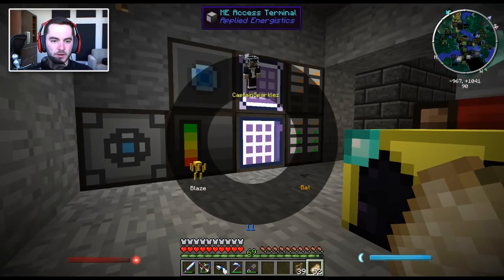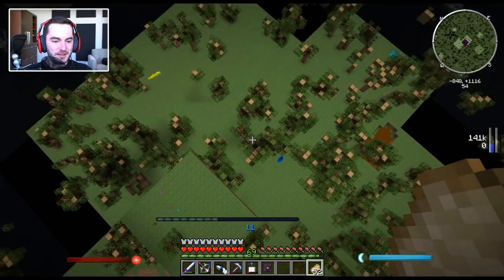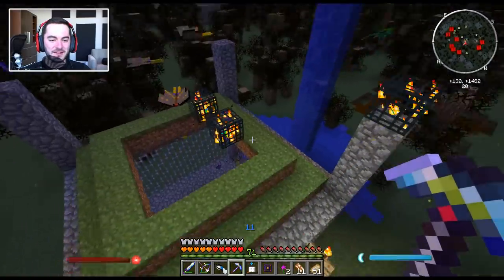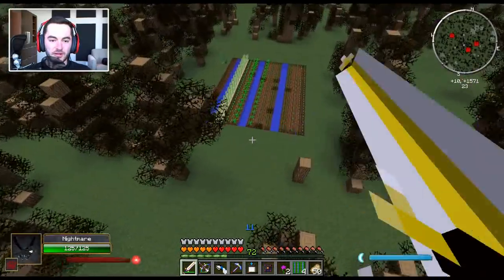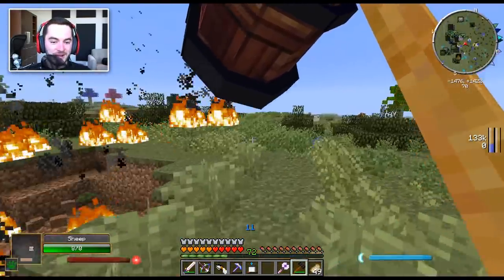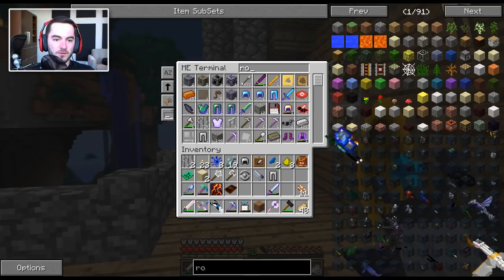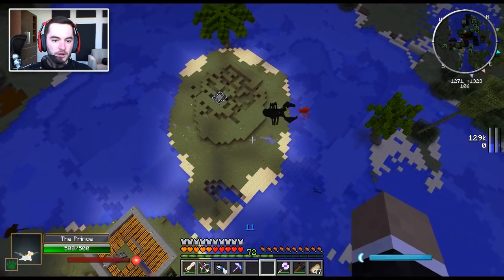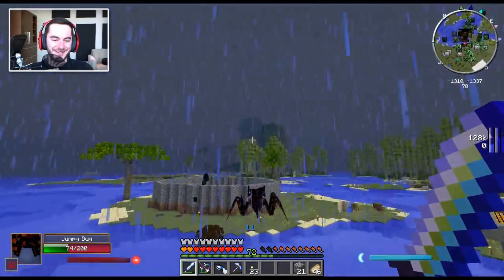Minecraft: Ultra Modded Survival Ep. 75 - BOOM STICK!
Welcome to the "ultra modded" fourth season of our Minecraft survival let's play! (Technically season 5 if you count Aether, I guess) We've got more mods and better mods than ever before which will hopefully amount to the longest running series of epicosity to date. The majority of mods come from Forge Craft, with an extra set of mods that I've picked and thrown in on top. Keep watching to see what's in store! Scroll down to see the mod list.

Mods:
Agriculture
Applied Energistics
Archimedes' Ships
Ars Magica 2
Better Sprint
Bibliocraft
Billund
Biomes O' Plenty
BuildCraft
Charge Pads
Compact Solars
ComputerCraft
Damage Indicators
Death Counter
Dragon Mounts
Ender Storage
Extra Utitlies
Factorization
Flans
Flat Signs
Forestry
Galacticraft
Gravity Gun
Hats
IndustrialCraft 2
Inventory Tweaks
Iron Chest
Magic Bees
MineFactory Reloaded
Mob Dismemberment
Modular Force Fields
Modular Powersuits
Morph
Mystcraft
Natura
Open Blocks
OreSpawn
Portal Gun
Power Crystals
Project Red
Railcraft
Redstone Arsenal
Shatter
Switches
Sync
Telepads
Thaumcraft
Thaumic Tinkerer
Thermal Expansion
Tinkers Construct
Translocator
Tree-capitator
Tropicraft
Twilight Forest
Waila
Weather
Zan's Minimap